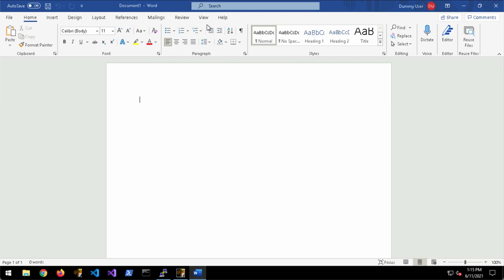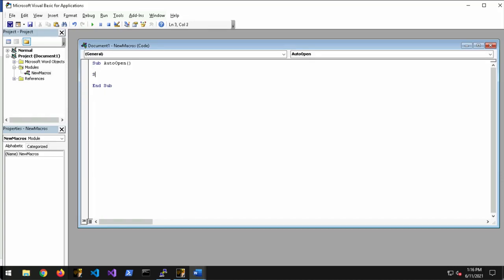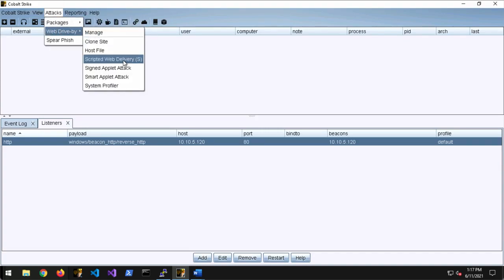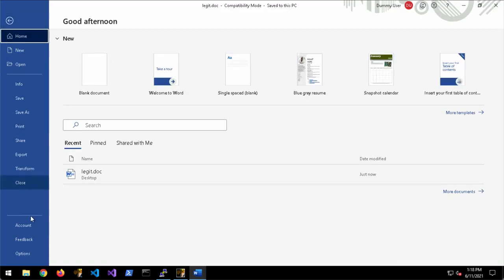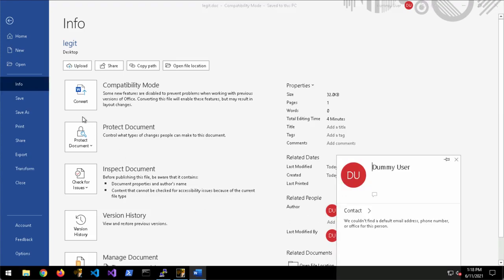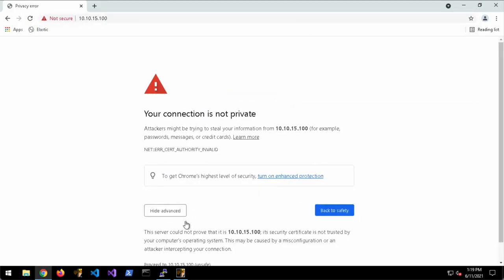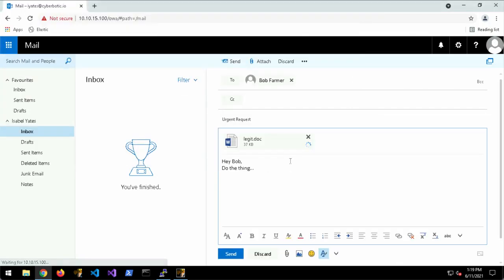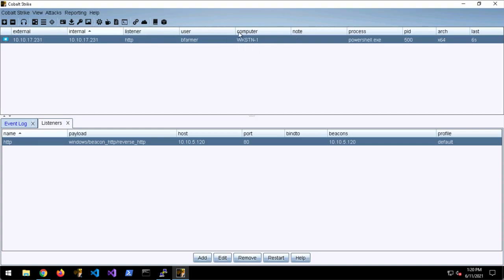4 8 Initial Compromise demo